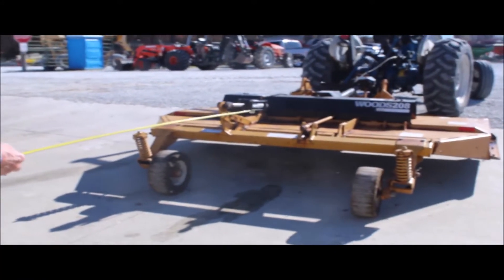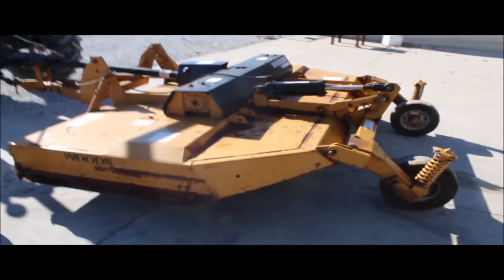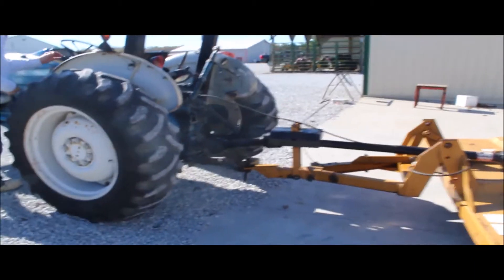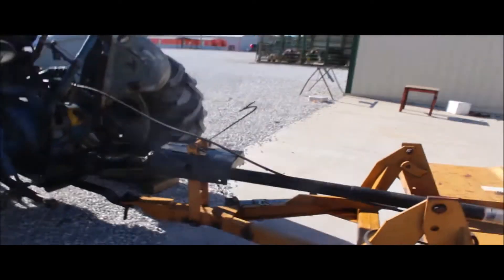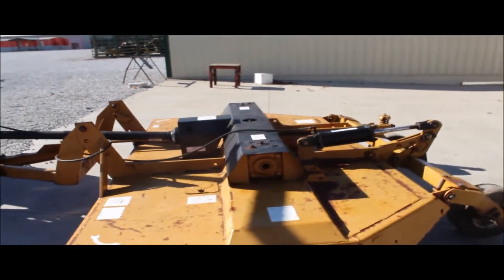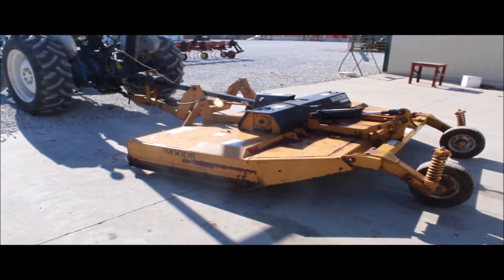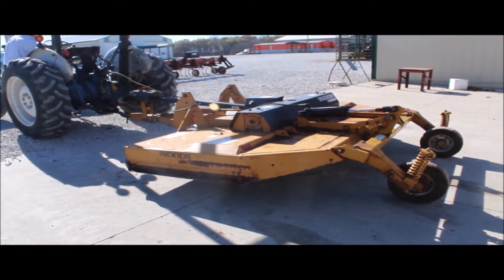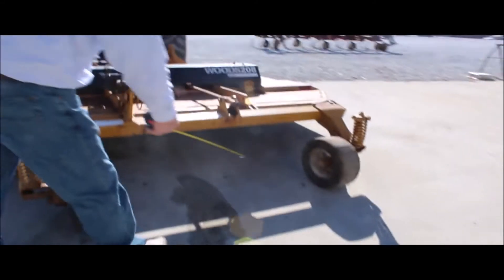WOODS 208-2 For Sale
Title: WOODS 208-2 For Sale

Category: Rotary Mowers